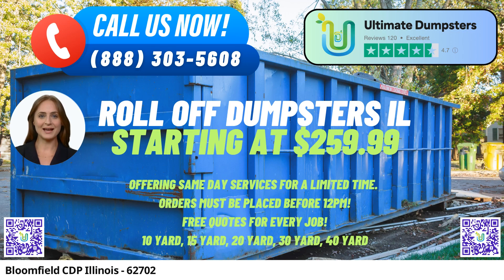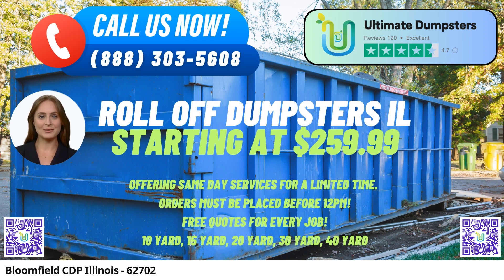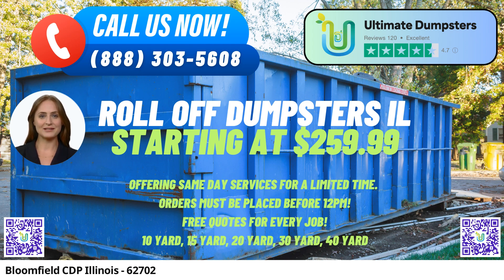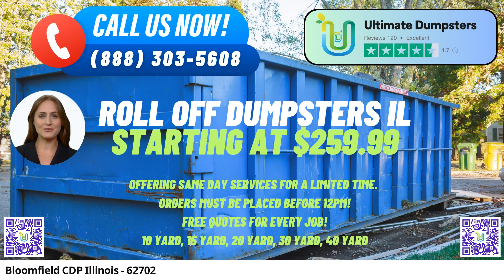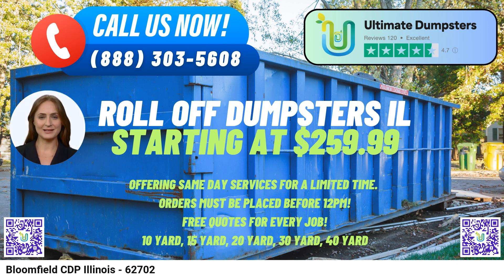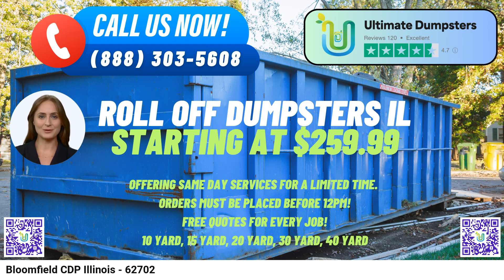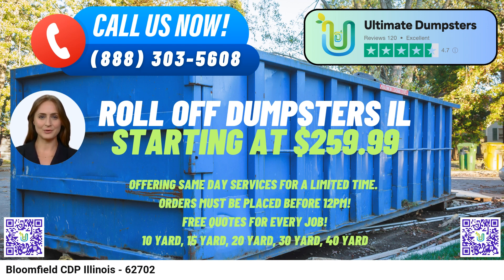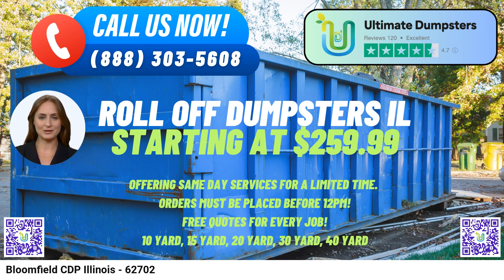Bloomfield CDP Illinois - Same Day Dumpster Rentals Starting $259.99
Are you in need of efficient and reliable roll-off dumpster rental services in Bloomfield CDP, Illinois? Look no further than Ultimate Dumpsters, your go-to solution for waste management, junk removal, and debris disposal. Our company takes pride in providing top-notch services to residents and businesses alike, ensuring your projects run smoothly and efficiently.

Why choose Ultimate Dumpsters? We have a nationwide coverage delivering to over 50,000 cities across 50 states and even 3 countries. Whether you need roll-off containers for a construction site, trash disposal for your home, or waste management solutions for your business, we have got you covered. We offer a wide range of dumpster sizes, including 10 yard, 12 yard, 15 yard, 20 yard, 30 yard, and 40 yard options, to accommodate any project scale.

One of the key benefits of partnering with Ultimate Dumpsters is our flexible and affordable pricing. We understand that every project is unique, and our pricing model reflects that. You can get free quotes and estimates for your specific job, ensuring you get the best deal for your needs.

Another advantage of choosing Ultimate Dumpsters is our commitment to excellent customer service. We strive to make the rental process as smooth as possible, offering same-day deliveries when orders are placed in the morning. You can also combine multiple services, such as dumpster rentals, porta potties, mobile storage units, temporary fencing, and commercial weekly garbage, making us your one-stop-shop for waste management solutions.

We understand that convenience is key in today's fast-paced world, which is why we provide an online portal for our customers. Through this portal, you can easily check on your order statuses, make changes, and manage your dumpster rental efficiently. Additionally, every client is assigned a dedicated project manager, ensuring personalized attention and a smooth rental experience from start to finish.

Let's talk about the various dumpster sizes and their applications. Our 10 yard dumpster measures approximately 12 feet long, 6 feet wide, and 4 feet tall. This size is ideal for smaller projects like home renovations, yard waste removal, or small business waste disposal. The 20 yard dumpster has dimensions of roughly 22 feet long, 8 feet wide, and 4.5 feet tall, making it suitable for medium-sized projects, such as office cleanouts or garage cleanups. Moving up, our 30 yard dumpster measures around 22 feet long, 8 feet wide, and 6 feet tall, making it perfect for larger residential projects and construction debris. Lastly, our 40 yard dumpster spans approximately 22 feet long, 8 feet wide, and 8 feet tall, and is ideal for major construction or demolition projects.

Now, a fun fact about Bloomfield CDP: The city has a rich history and is known for its beautiful parks and recreational areas, providing residents with plenty of outdoor activities.

So, how can you place an order with Ultimate Dumpsters? It's easy! You can give us a call directly, and our friendly team will assist you in choosing the right dumpster size and scheduling the delivery. Alternatively, use the QR code in the video to access our online platform and place your order conveniently.

Contact Ultimate Dumpsters today and let us handle your waste management needs efficiently and affordably. Partner with us for your next project, and experience the Ultimate Dumpsters difference!

Bloomfield CDP Illinois - 62702